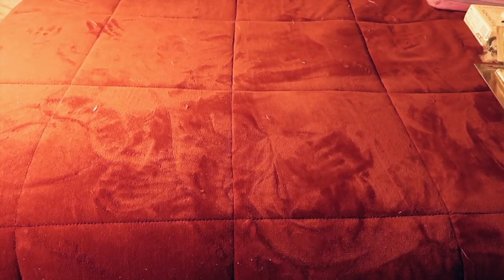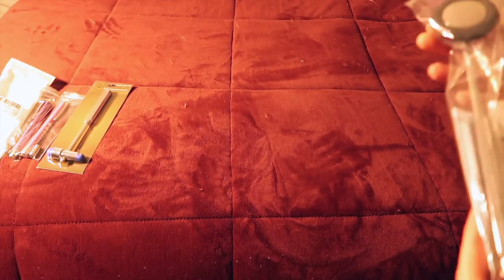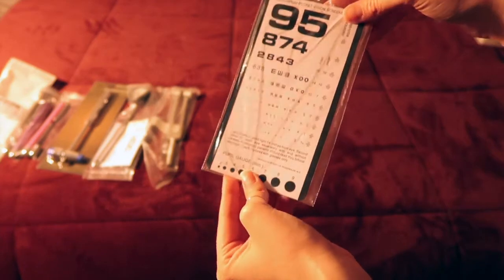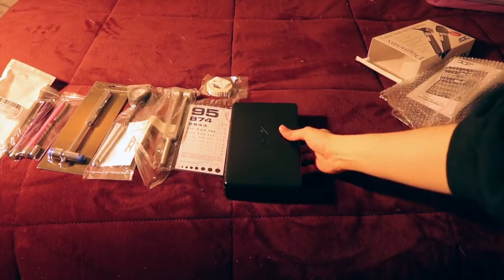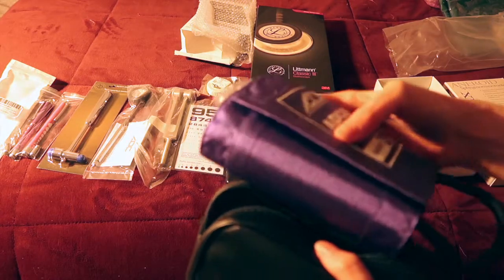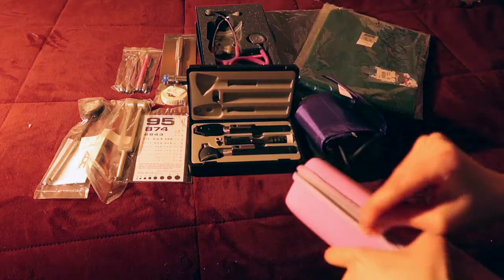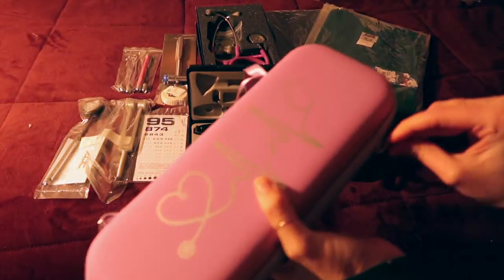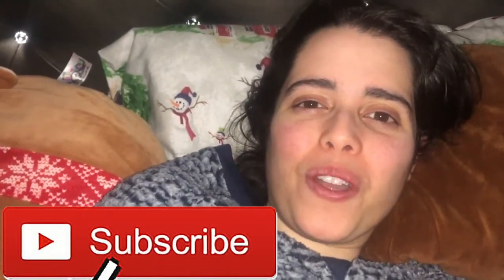Basic Equipment for a Med Student | Odalys Nahir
Hello everyone!
In this video, I wanted to share with you all the basic equipment that every new medical school student should invest in for their first year. These equipment can vary from institution to institution but these are the basic ones. As you move on on your medical journey, you will end up using all or some of these, and get other tools that will be more focused on what your specialty will be. Best of luck in your journey through Medical School.

More Odalys!!!